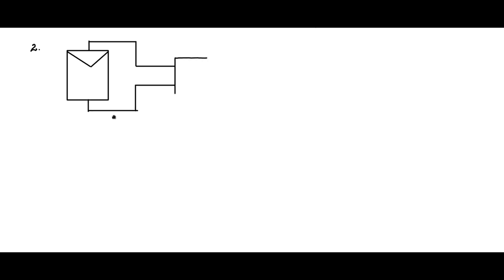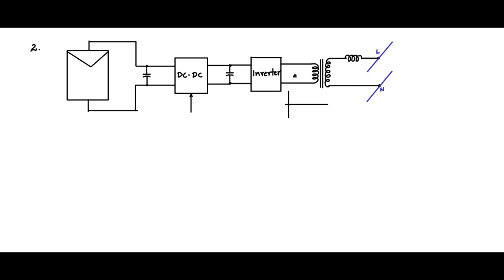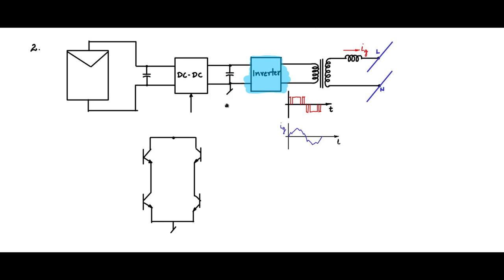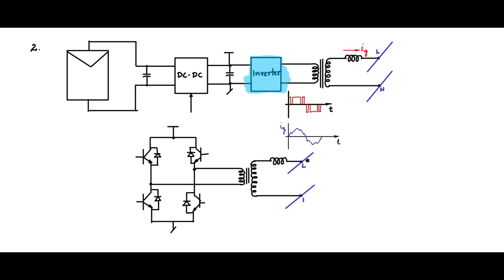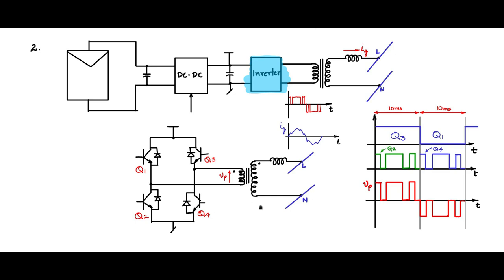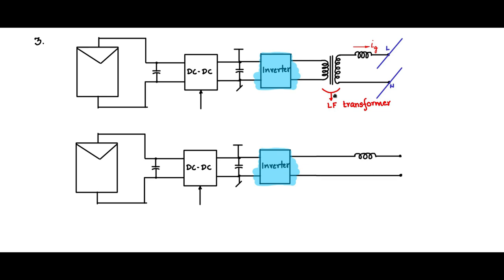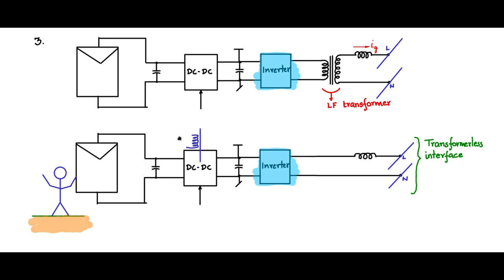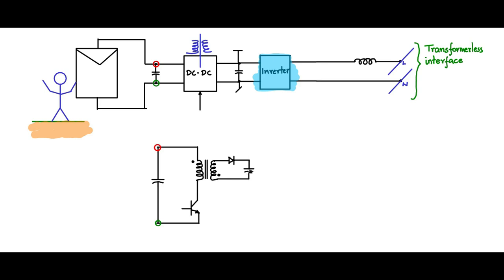PV to grid topologies Part-II